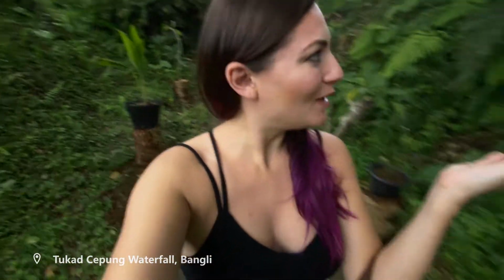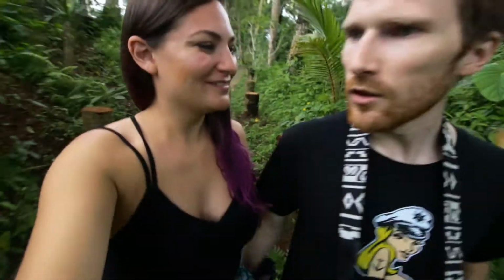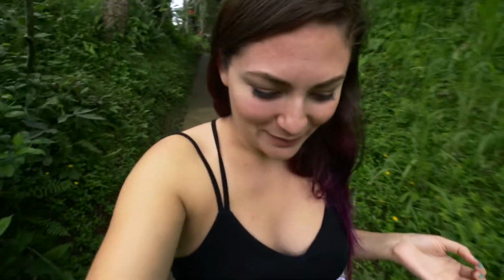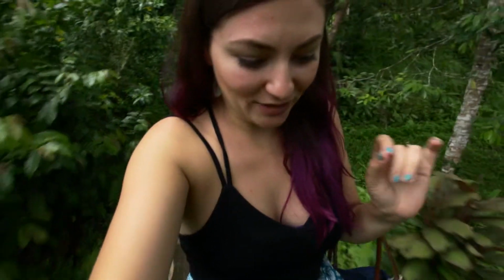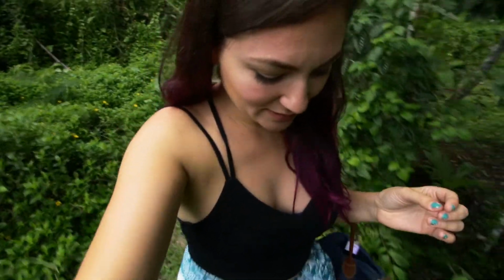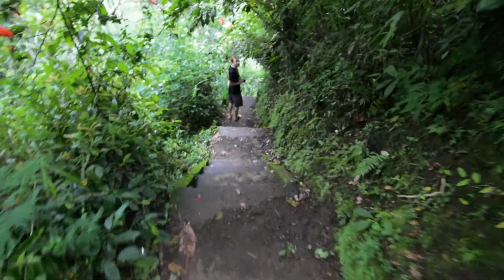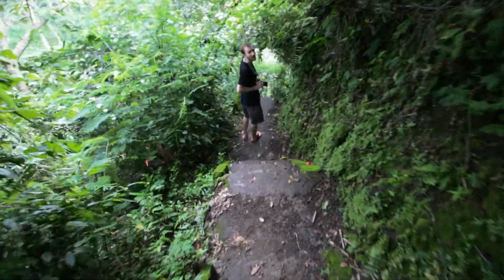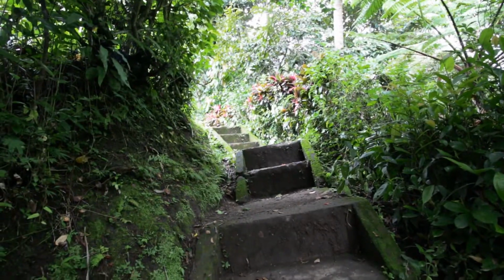BaliCab Island Adventure // Tegenungan Waterfall + Tukad Cepung + Bali Swing & More! // BALI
→ OPEN SO WE CAN BE FRIENDS! ←

{Remember to bump up your quality & watch in 1080p}

FAQ:

Here are some answers to the questions that I get asked most often! If you have any others don't be shy to ask. Love you guys!

1. Where do you live?: I am based in Edmonton, Alberta & was born & raised in Peterborough, Ontario ... Canada ;)

2. What do you do for a living?: TL Travel is my very own business built by yours truly from the ground up. I love to share my passion for travel with others & I both plan & lead trips abroad.

3. How do you make money?: Again, all of my income is currently through TL Travel (not youtube.) The content that I create is simply to share my passion with all of you, but of course I am always open to collaborations & other related opportunities.

4. What editing program do you use?: Premier Pro CS6

5. What camera do you use?: For nicer shots and a lot of my vlogs I film with the Canon 70D. When I am on the road & need a bit more waterproof/ drop proof abilities I film with both GoPro & the Olympus Stylus Tough TG-3

6. Did you go to university?: I did. I went to Trent University in Peterborough, Canada & got my BA in Cultural Studies. Everything else unrelated I learned by myself on the internet.

7. How long does it take to edit 1 video?: It is different from one video to another but on average I spend around 2 hours editing each video from start to finish.

8. What are your favorite countries to visit?: I have many favorites but right now Thailand, Nicaragua & Indonesia are at the top of my list of fav.'s

9. What countries are on your bucket list?: New Zealand & India are two that I can't wait to visit one day.

10. What youtubers do you watch?: I watch a ton of different vloggers but Fun For Louis & Raya are 2 of my favorites along with Ben Brown and Craig & Aimee.

Music: A True Master - Johannes Bornlöf + What We Want (Instrumental Version) - Tobias Fagerström